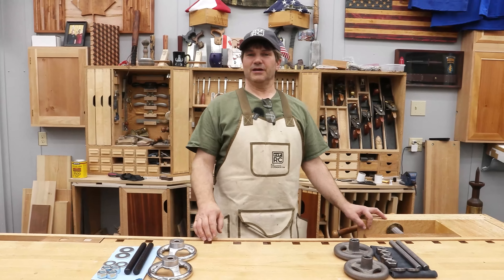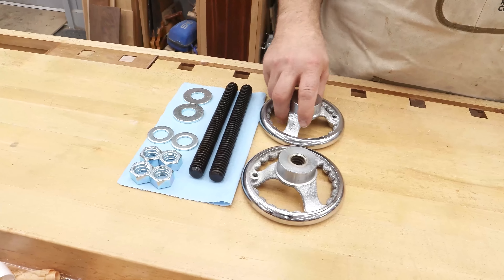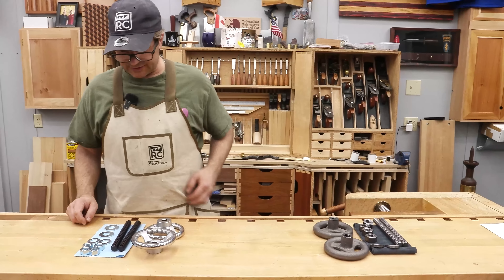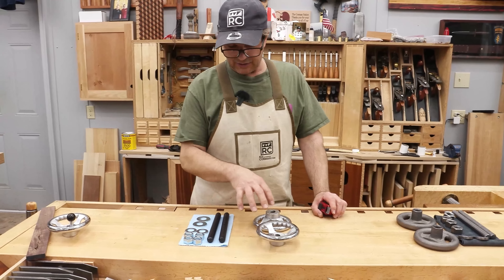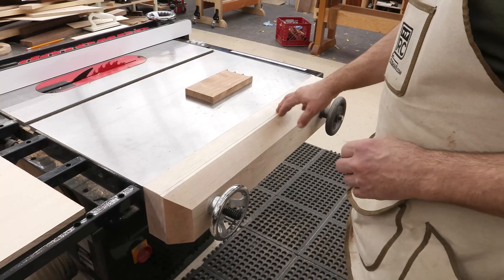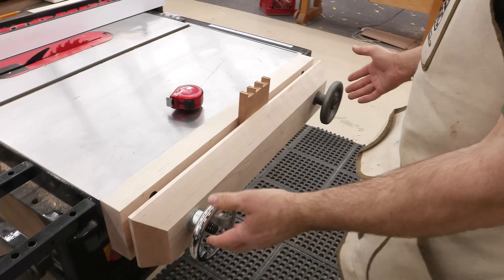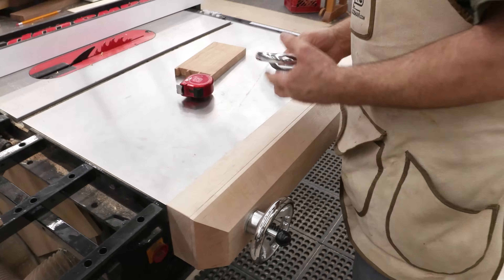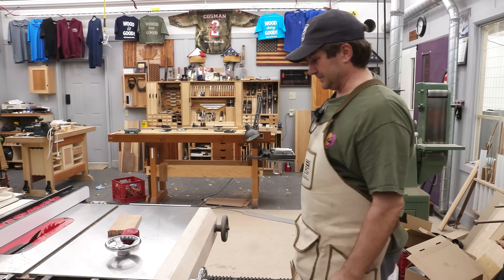Moxon Vise | Hardware Review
Moxon Vise Hardware Review.  Rob Cosman reviews the Bencrafted and WoodRiver moxon vise hardware.